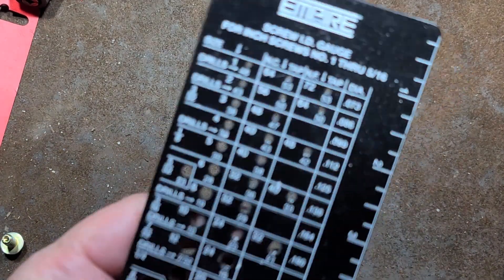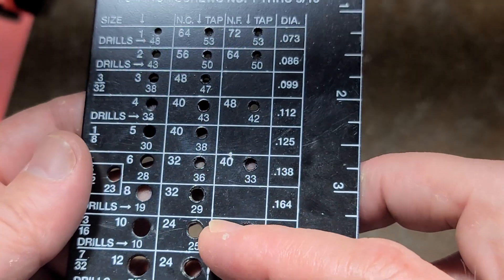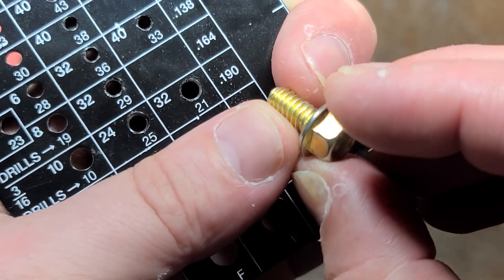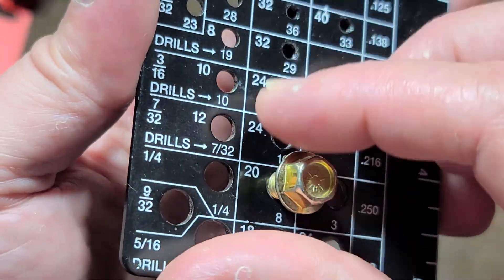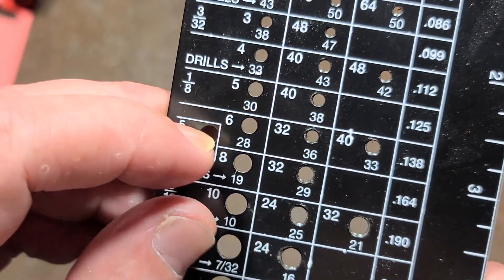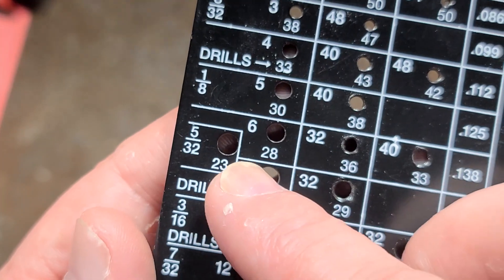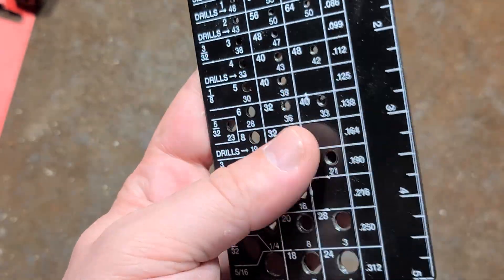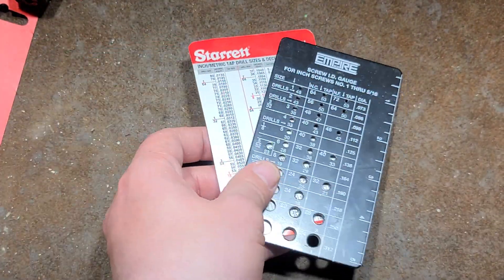Empire Tools Thread Gauge Review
This is a neat steel gauge that helps identify the pitch of SAE threads and has a chart for for drilling and tapping for the aforementioned threads.